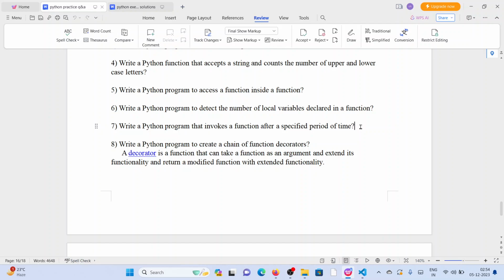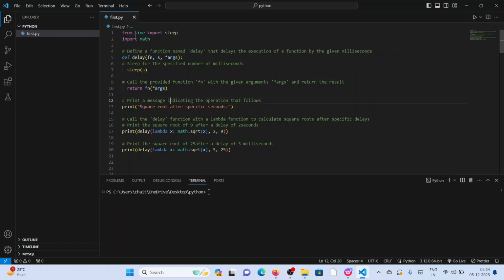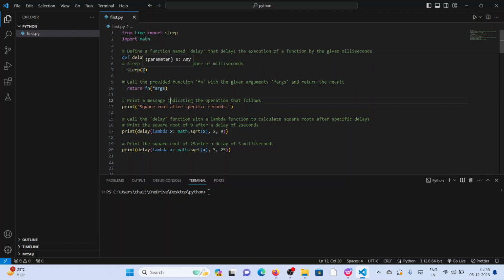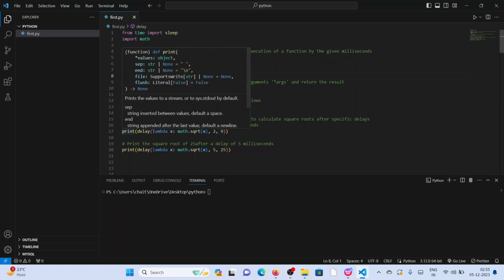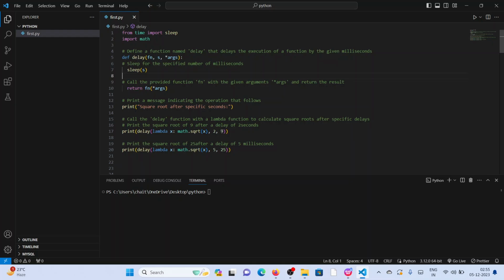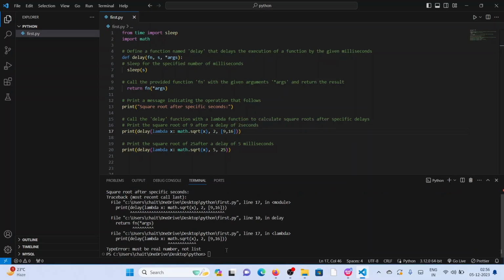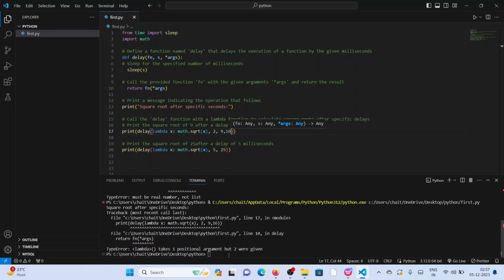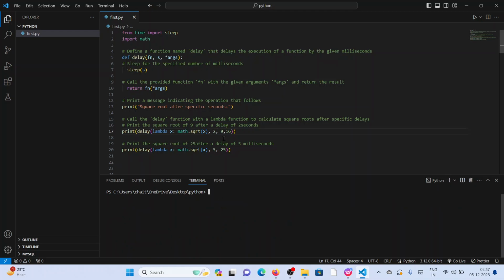function 7.Write a Python program that invokes a function after a specified period of time?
Write a Python program that invokes a function after a specified period of time?

for more python function programs and docs  pls check my udemy links given below :